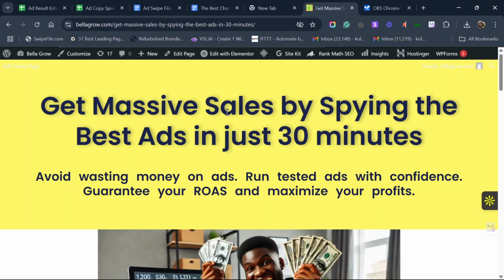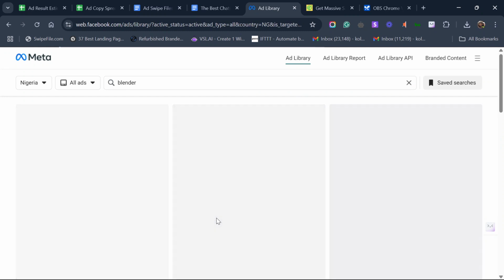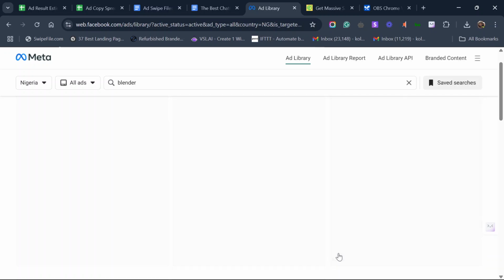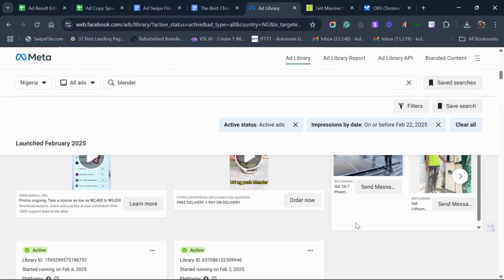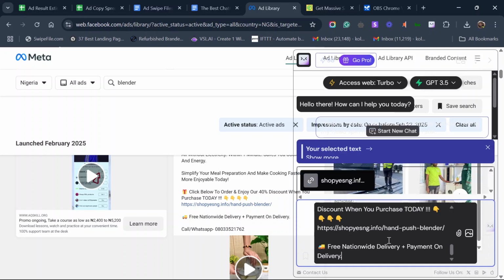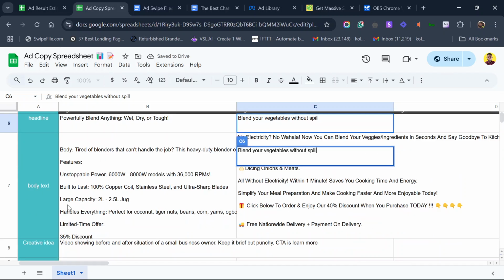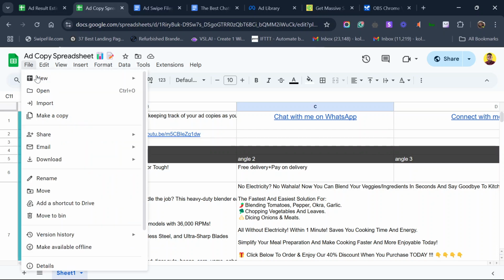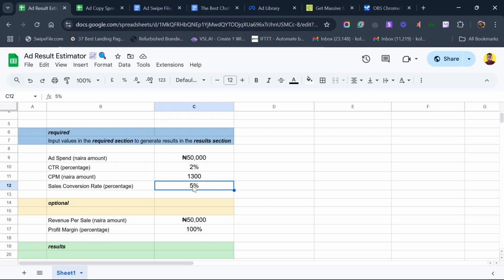Ad Library Tutorial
This video explains how to use the Facebook Ads Library.